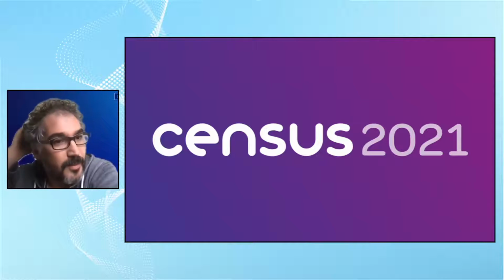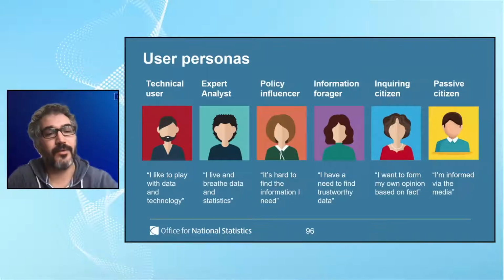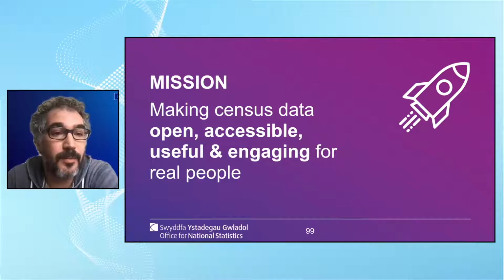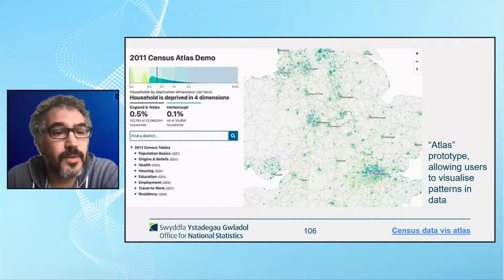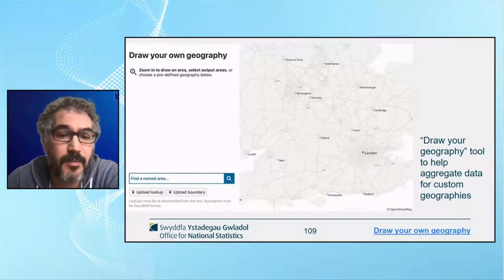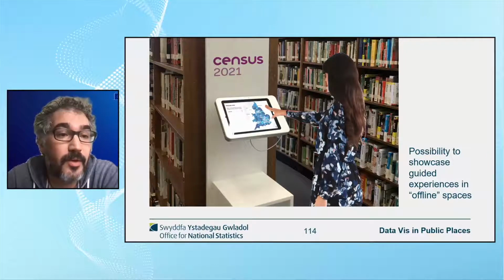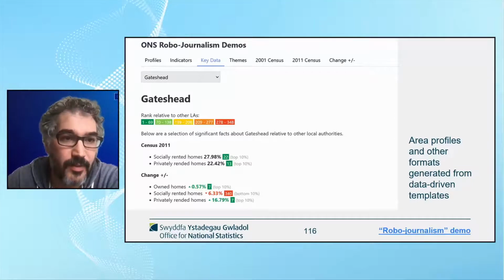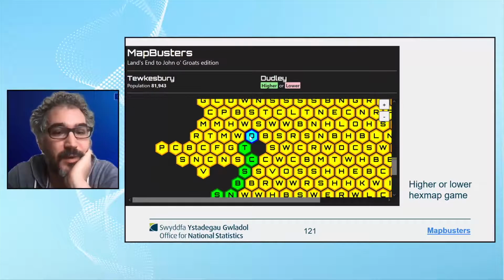Making census data open, accessible and useful for real people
Next year, the data from the 2021 census of England and Wales will be released and made open to the public. This huge once-in-a-decade data set will offer a rich and detailed snapshot of the socioeconomic fabric of the UK. This presentation will offer an overview of the ongoing data visualisation and data journalism work within the Office for National Statistics to help the public navigate and comprehend this data and the insights embedded within it. The team is in the process of exploring, building and testing various approaches, formats and partnerships to help make this data open, accessible and useful to audiences beyond academics and policymakers.

Ahmad Barclay

Census data visualisation led, Office for National Statistics, United Kingdom

EUOpenDataDays - Day 1 - Thematic session 2